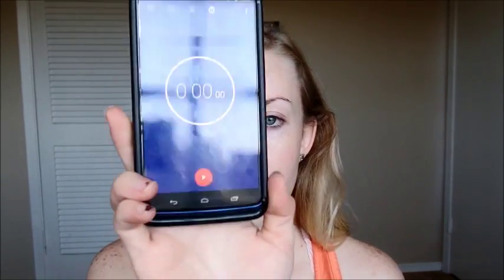5 Minute Makeup Challenge!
Here is my 5 minute makeup challenge!! Let me tell you, it's harder than you think!  This 5 minute makeup challenge is a simple look that will make you look wide awake and put together all day long! This 5 minute makeup look is so easy and only uses 8 different products. Enjoy!

Products used:
-ELF BB Cream in fair
-Maybelline Instant Age Rewind Concealer in fair
-Wet n Wild Take On The Day Mattifying Powder
-Milani Illuminating Face Powder in Amber Nectar
-Wet n Wild Geometric Highlighting Powder in Desert Exploration
-Essence Make Me Brow in blonde
-Essence Lash Princess False Lash Effect Mascara
-Covergirl Oh Sugar! Lip Balm in cupcake